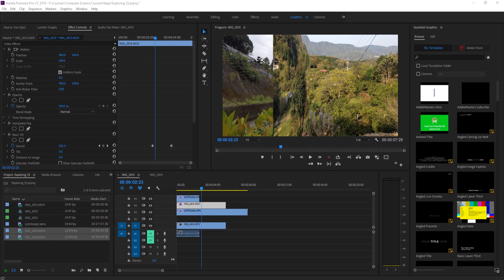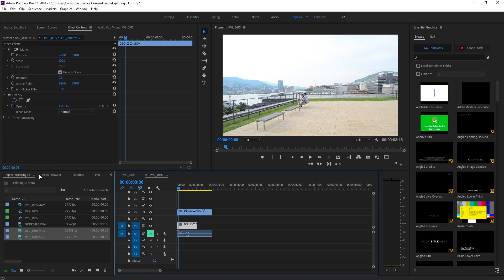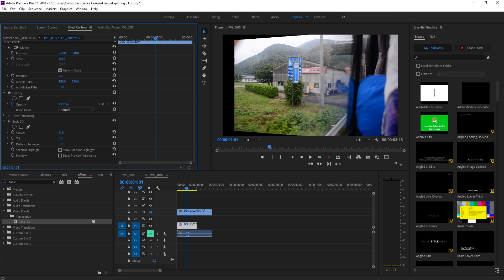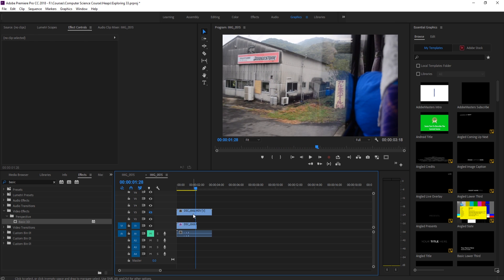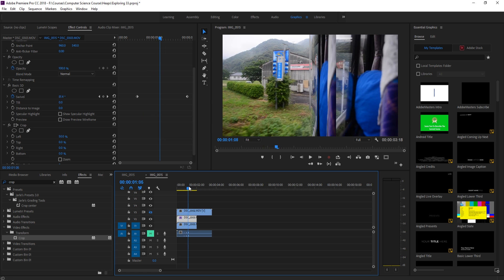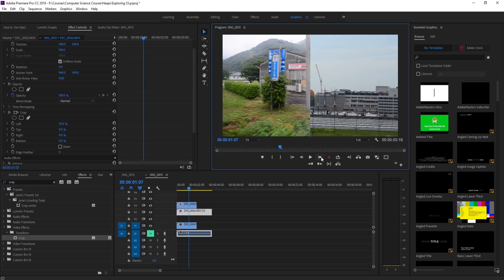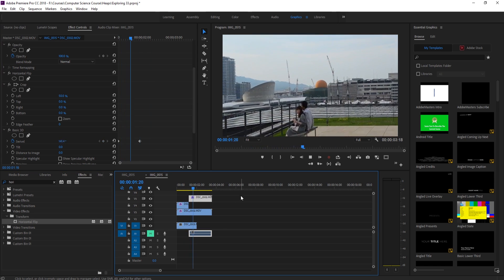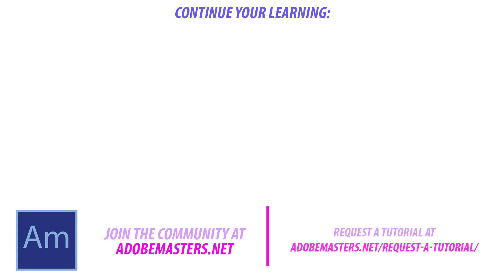How to Create a Storybook Page Turn Transition in Adobe Premiere Pro CC (2018)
Today I go over a slightly advanced transition. We will be making a storybook page turn effect in Premiere Pro CC.